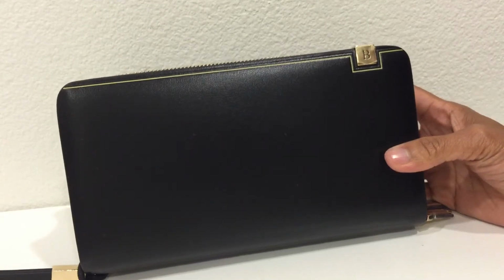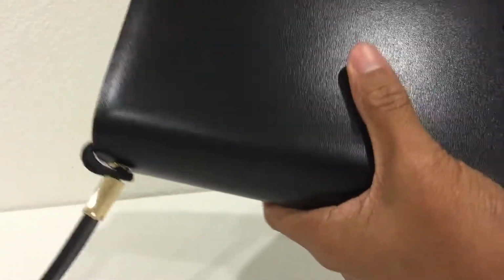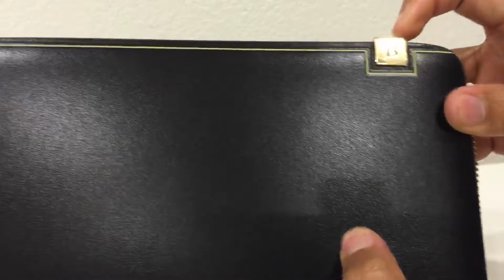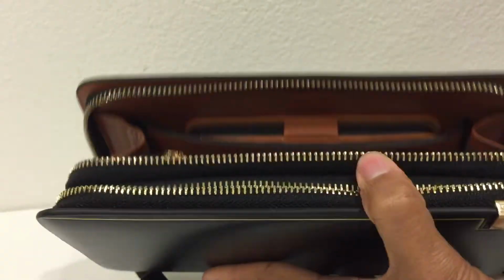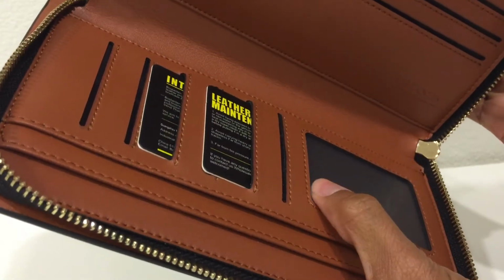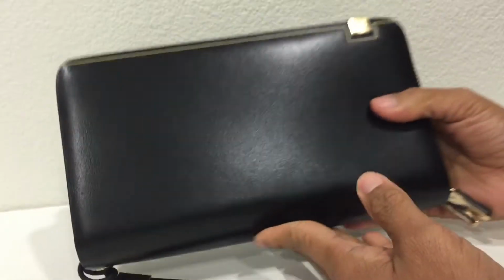BOSTANTEN Clutch Wallet for Men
I received this product at a discounted price in exchange for my honest/unbiased review during its promotional period. All thoughts, opinions and ratings are my own. I was under no obligation to post positive feedback. I am simply sharing my opinions the same as I would have if purchasing the item at full price. I will update my review as soon as I encounter some issues with the product.